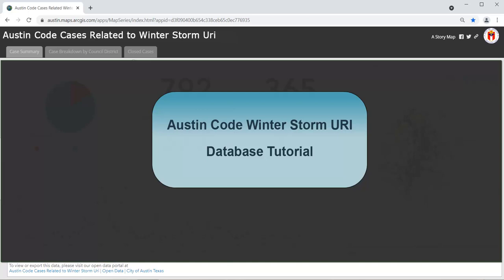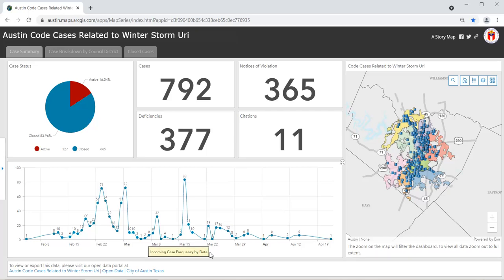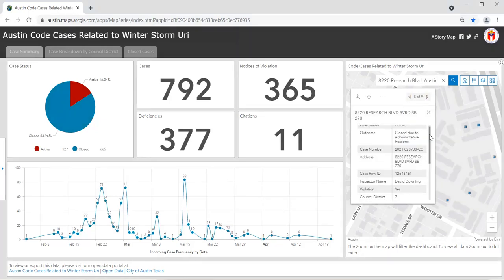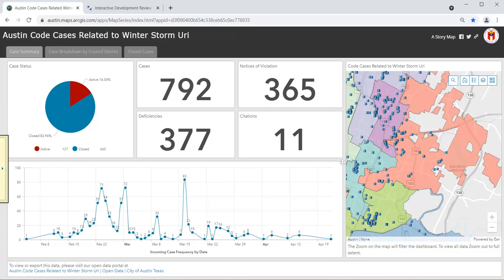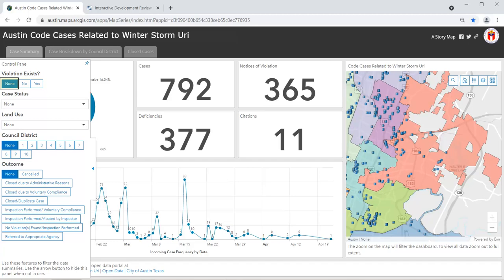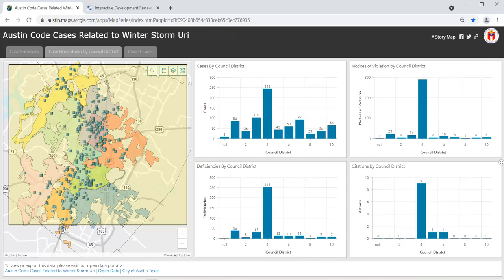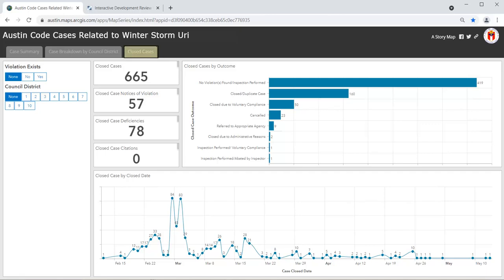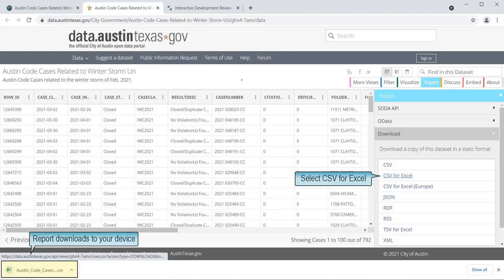Winter Storm URI Database Tutorial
0:00 - Introduction
0:25 - Case Summary Tab
0:50 - Database Tabs
1:15 - Interactive Map & Address Search
2:30 - Austin Build + Connect webpage
2:46 - Search General Area on Interactive map
3:25 - Using Dashboard Filters
4:30 - Add & Use Filters
5:03 - Case Breakdown by Council District Tab
5:35 - Closed Cases Tab
6:18 - Using Data Filters on Closed Cases Tab
6:50 - Download or Export Data to Excel
7:39 - Conclusion